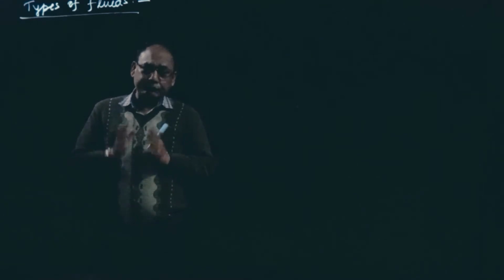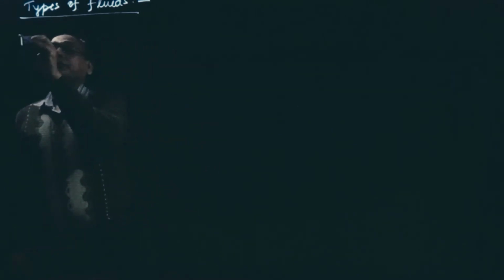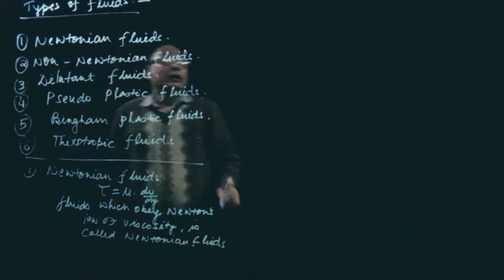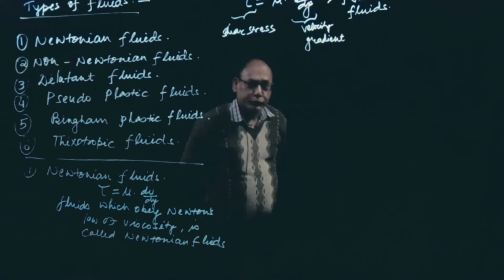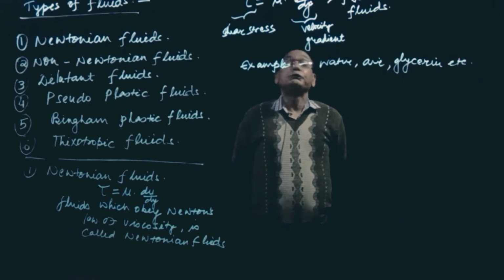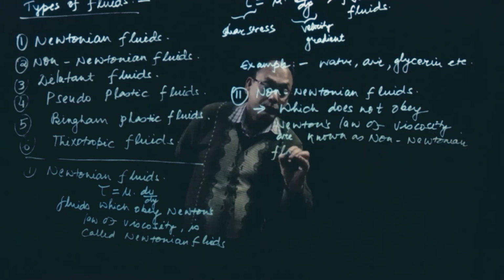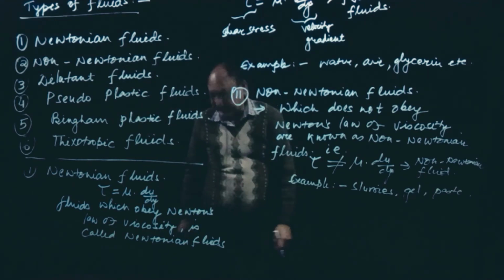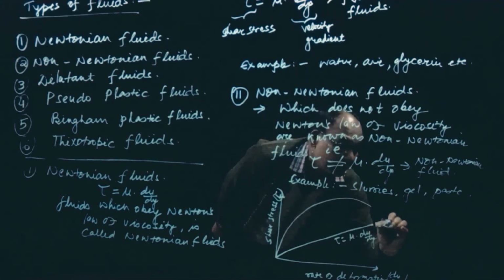FLUID MECHANICS - MECHANICAL - 4TH SEM - JBKP - Lecture 04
FLUID MECHANICS - MECHANICAL - 4TH SEM - JBKP - Lecture 04.Topic Taught: Types of fluids, Newtonian and Non Newtonian fluids. This lecture is by Dr. SK Karna, Professor at JB Knowledge Park ,Faridabad